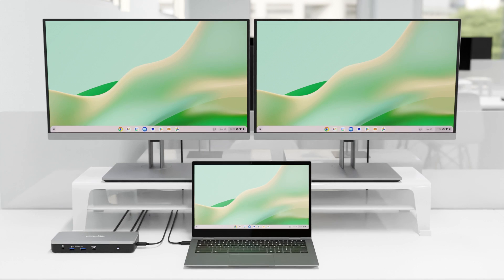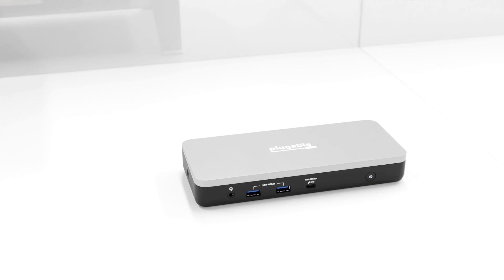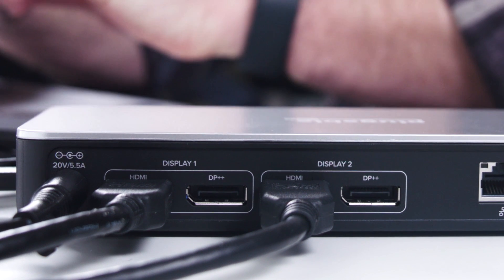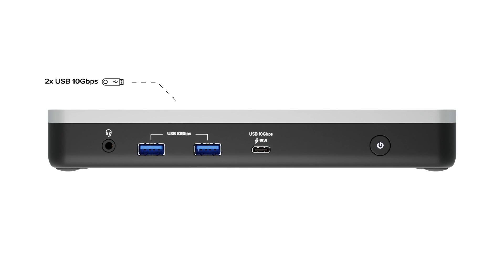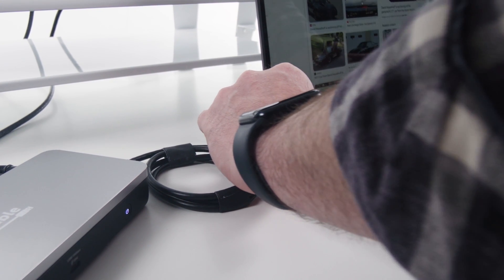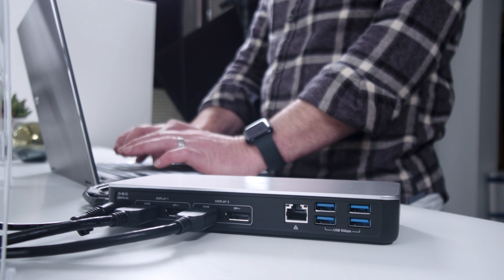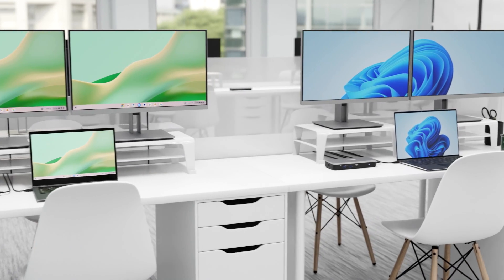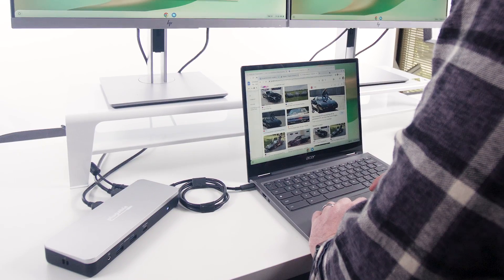Hands-On With Plugable’s First Chromebook Dock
How do you find the best docking station for Chromebook? Simple, you start by looking for one that’s Works With Chromebook Certified. In this video, we take a look at the Plugable UD-MSTHDC, our first dock designed for the Chromebook. We’ll talk about the features that make it the best dock for Chromebook users. We’ll also touch briefly on what it means to be Works With Chromebook Certified.

Looking for specific features in a docking station? Use our Dock Finder tool to find exactly what you’re looking

0:00 - Introducing the UD-MSTHDC
0:30 - Features at a glance
0:41 - Adding dual display to a Chromebook
1:01 - Ports and charging
1:32 - What is Works With Chromebook Certified